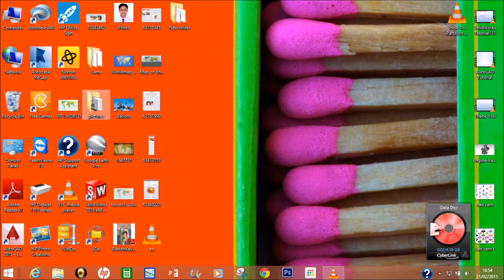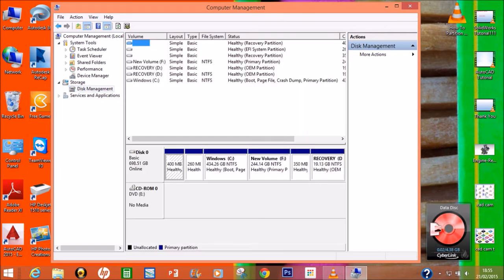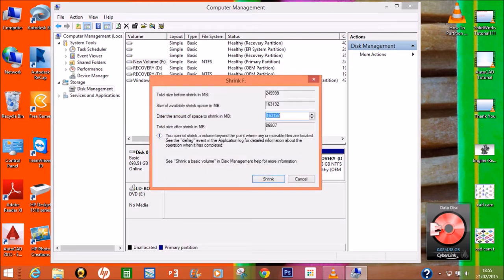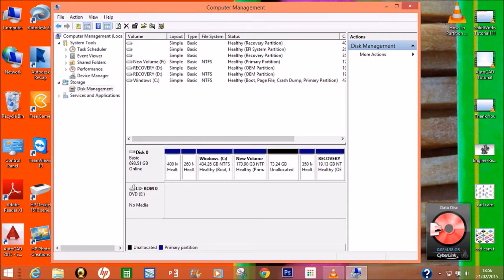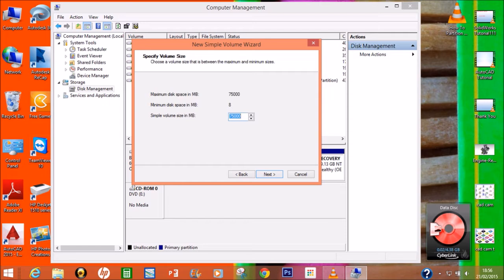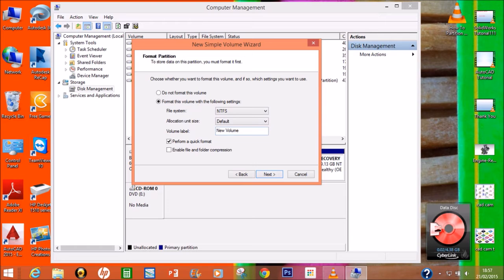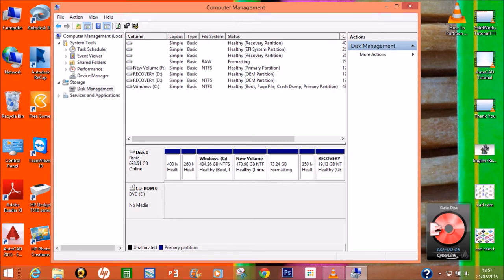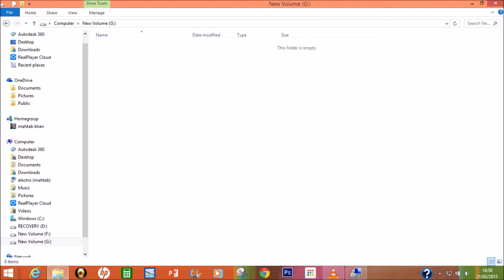How To Partition Hard Disk in Window 8.1